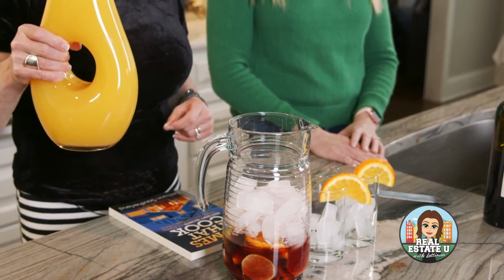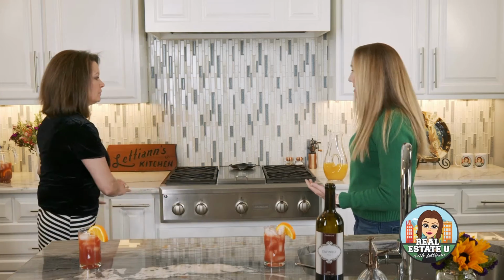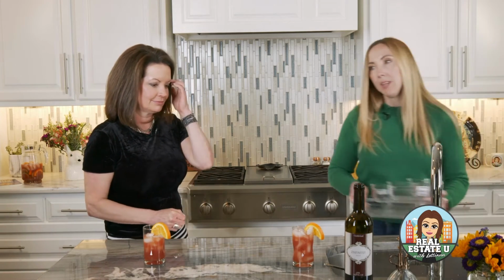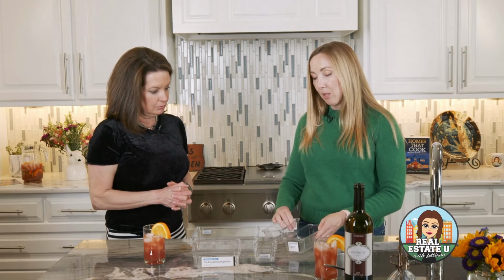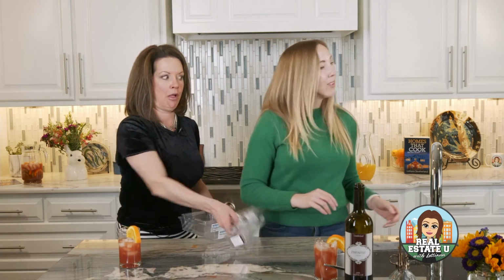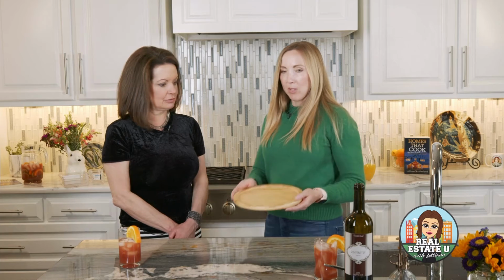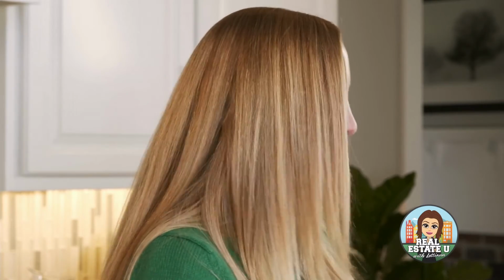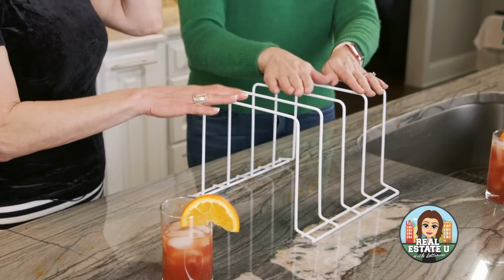4 Tips For Organizing Your Kitchen, Home and Pantry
Welcome to Season 5, Episode 5 of Podcast: Real Estate U with Lettiann!

In this video Lettiann and Krista Williams talk about:

- What mistakes most people make when organizing their kitchens?
- How do you organize a smaller kitchen?
- What food should I store in my kitchen versus my pantry?
- What are your top 3 kitchen organizing supplies?

Our guest's name is Krista Williams. Krista is an extremely knowledgeable & accomplished home organizer. She and her team visits people’s homes and brings organization to them.